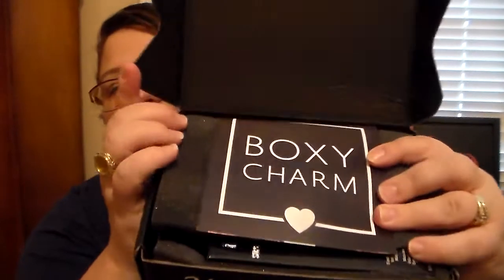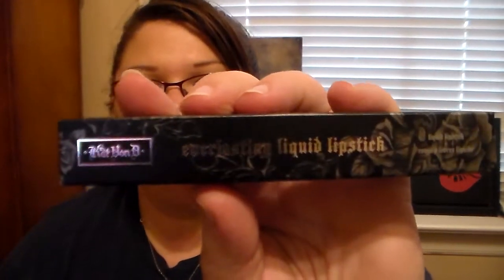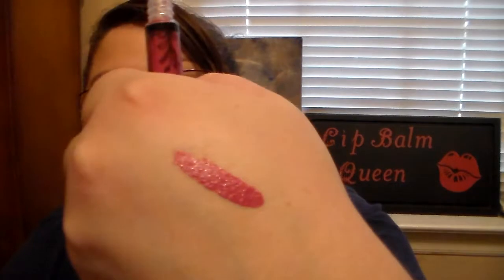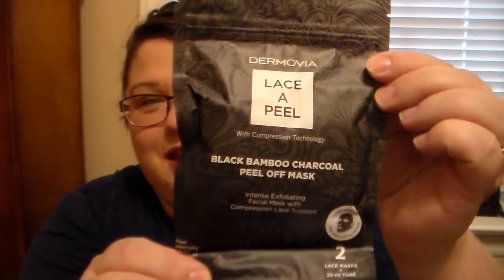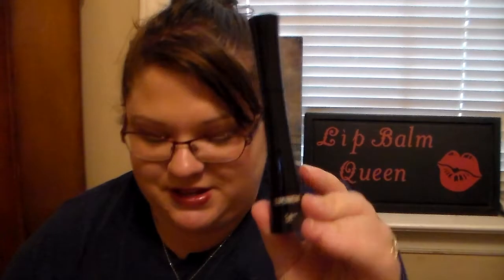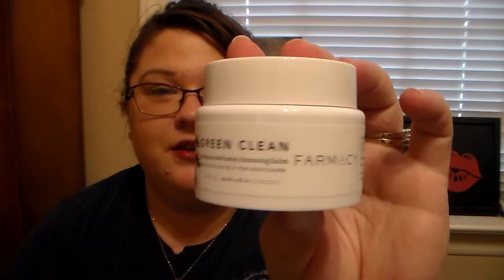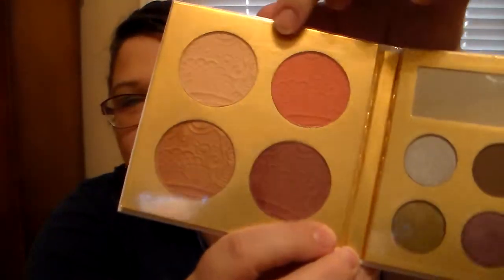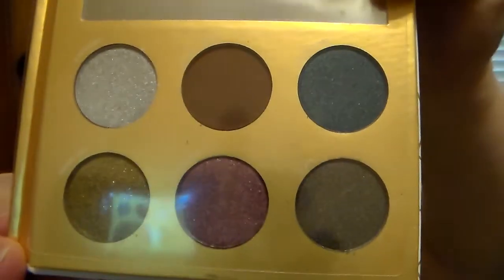October 2018 Boxy Charm Unboxing (Alter Ego)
If you are interested in signing up for Boxy Charm here is my code you can use:
Canda-NIEXNWIB